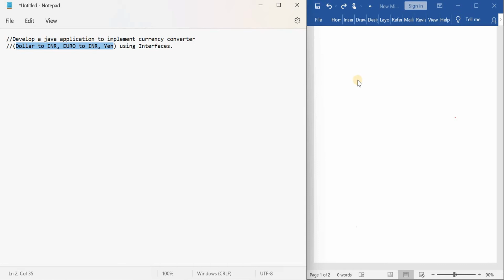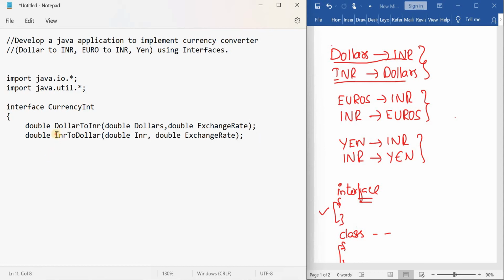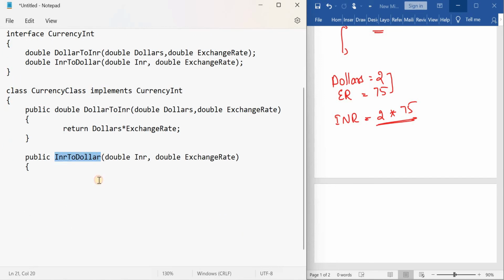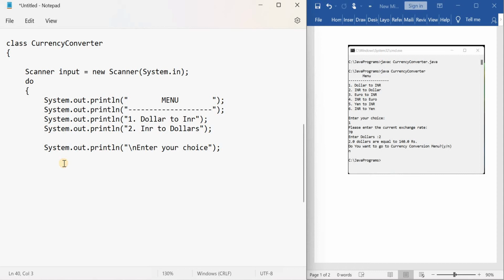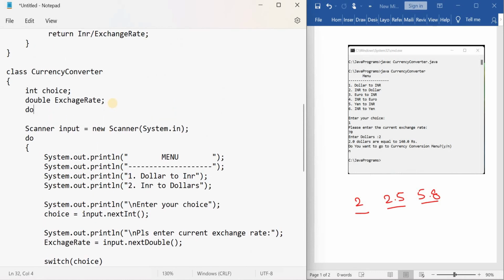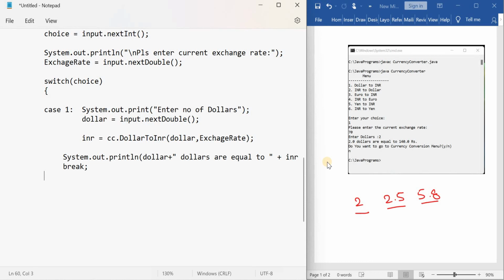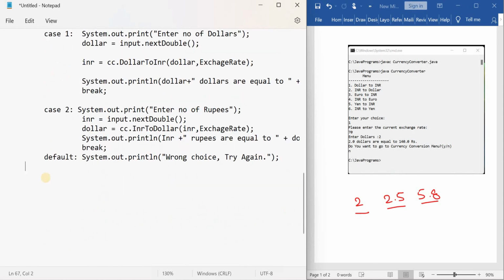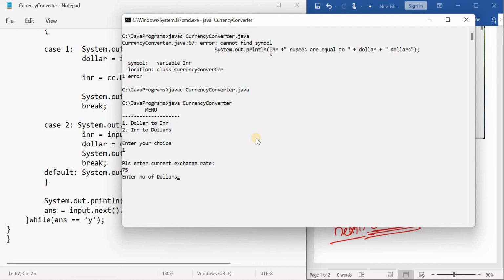Java Program for Currency Conversion || Java Lab Programs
Learn how to write a Java Program for currency Converter